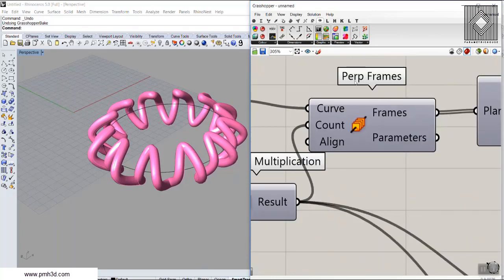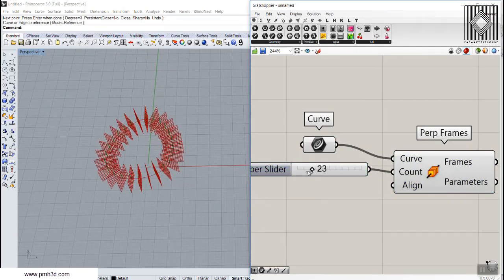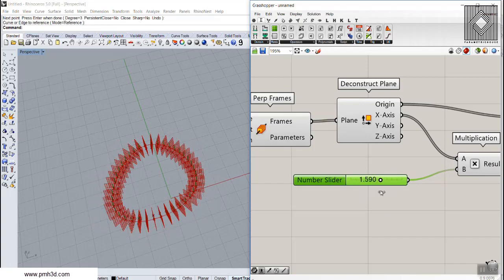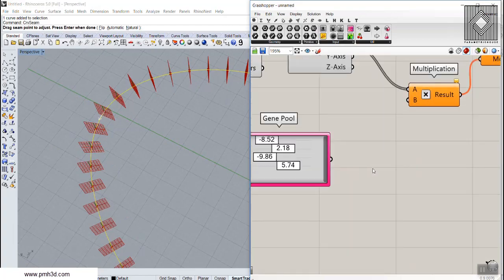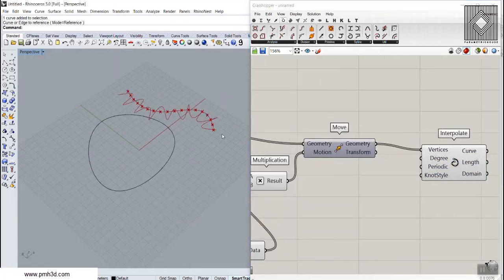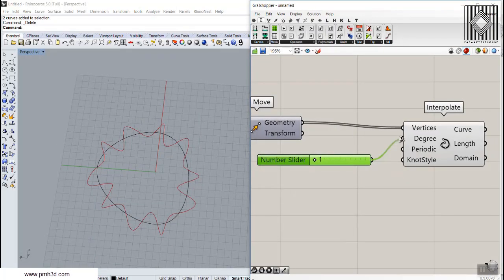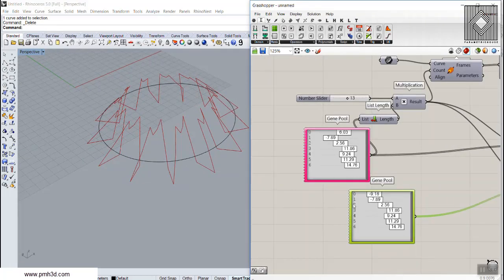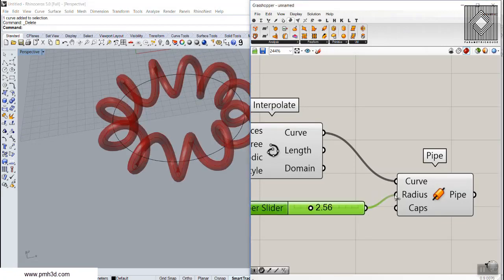Grasshopper Tutorial (Per Frames)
In this grasshopper tutorial, I will use the Per frames tool to produce a parametric pattern on a curve in grasshopper. You will learn how to use the frames by deconstructing them and using their main vectors to move the origing of the planes.